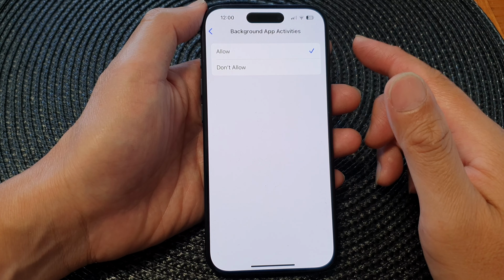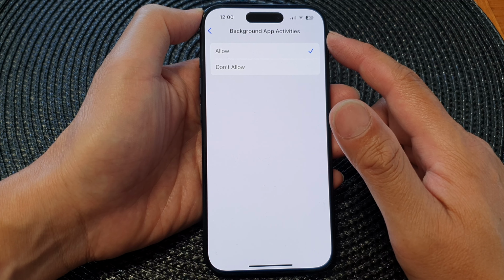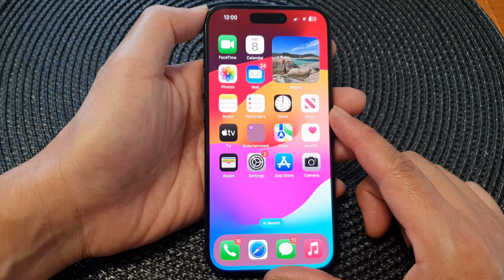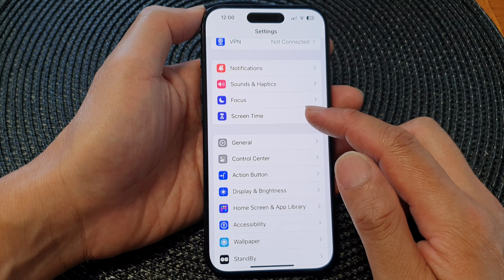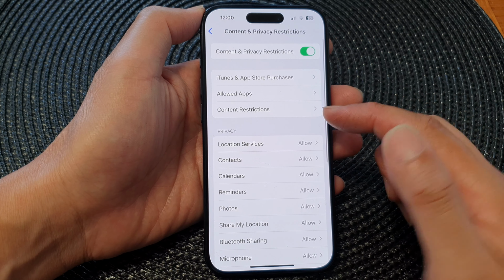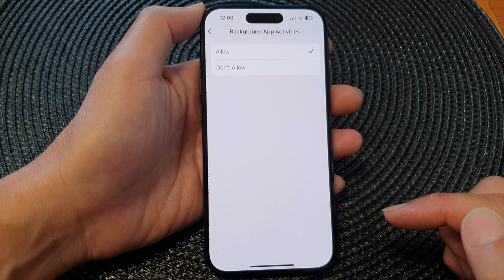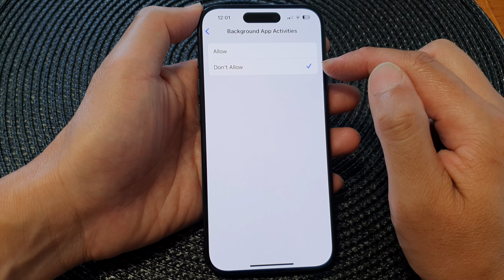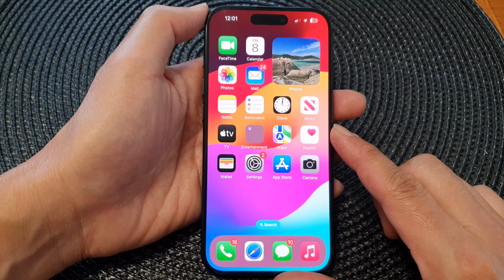iPhone 15/15 Pro Max: How to Set A Restriction To Allow/Don't Allow Background App Activities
Unleash the power of your iPhone 15/15 Pro Max with our comprehensive tutorial on setting restrictions for background app activities! Whether you're looking to save battery life, optimize performance, or enhance privacy, this step-by-step guide will show you how to allow or deny background app activities with precision. Dive into the settings, take control, and maximize the potential of your device!